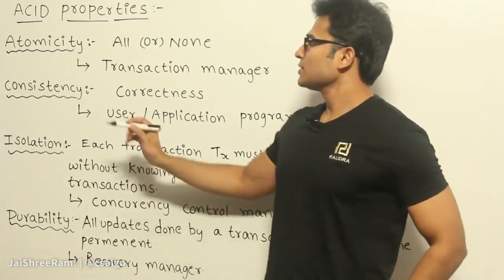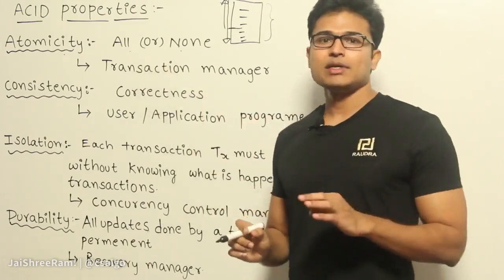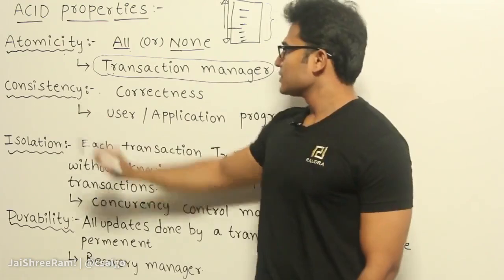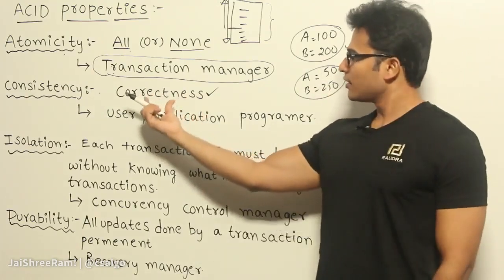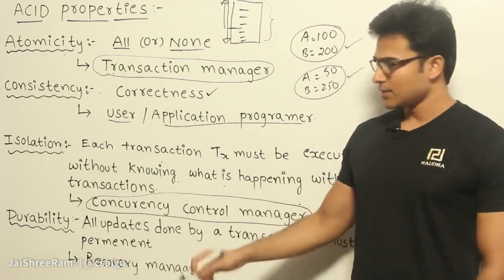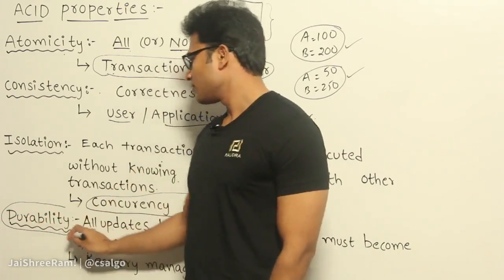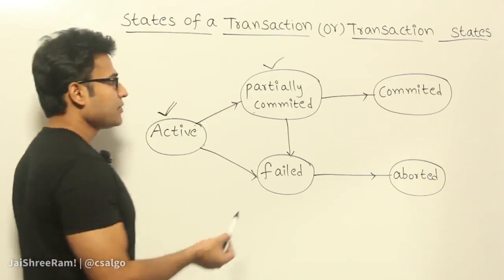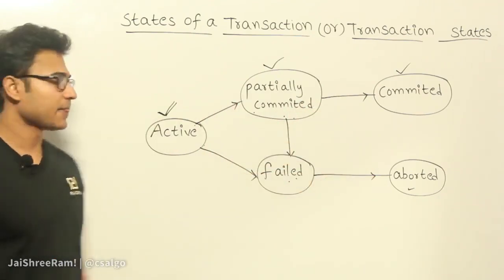December 7, 2024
Lecturer